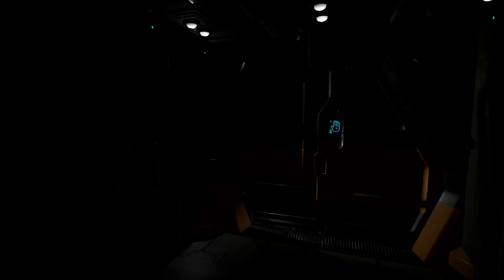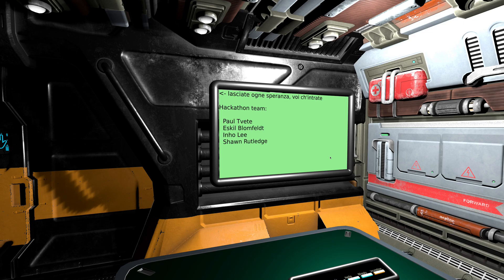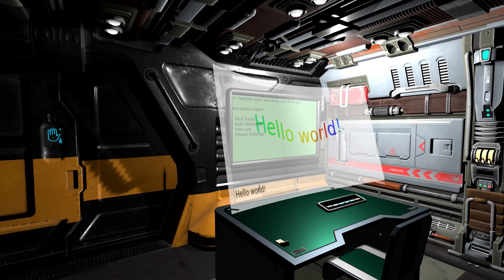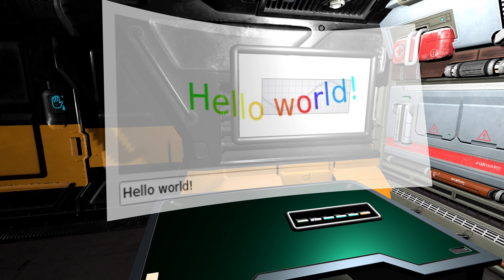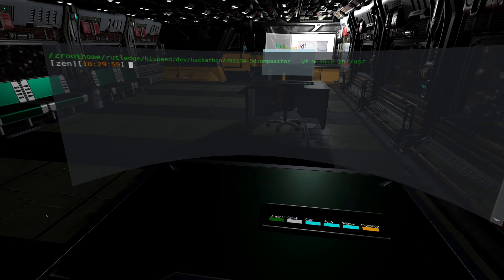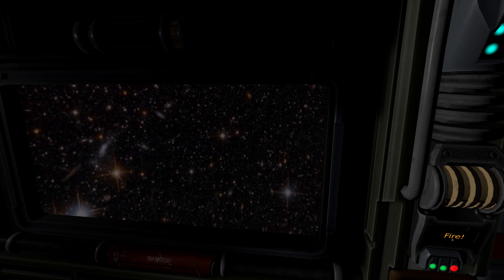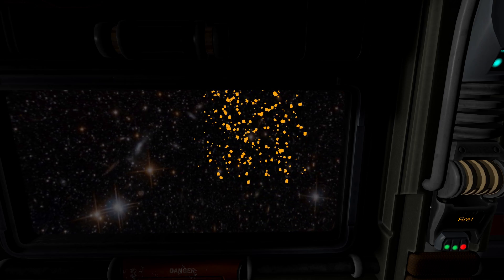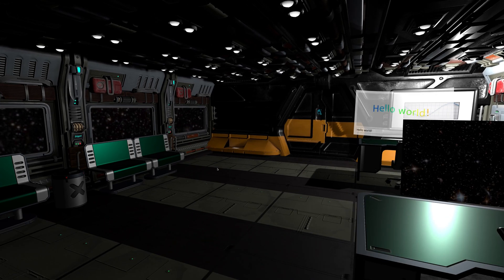Qt Company Hackathon 202104: Wayland compositor in Qt Quick 3D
Demo of some new features in Qt Quick 3D: a 3D model of a spaceship with virtual screens on desks, acting as a Wayland compositor